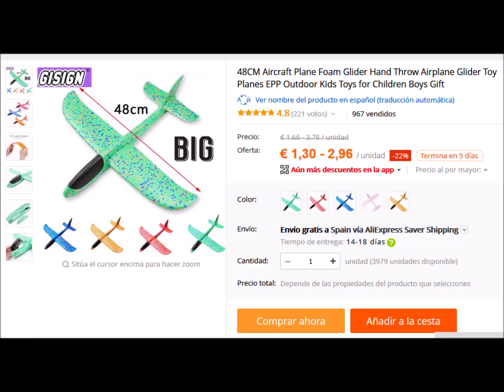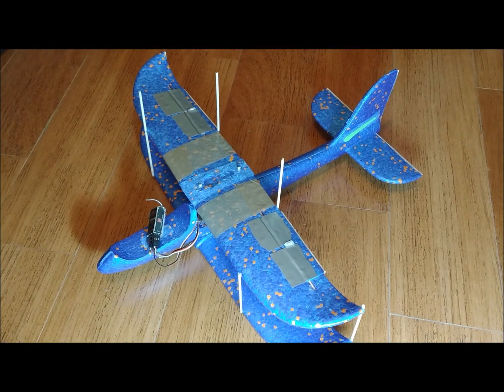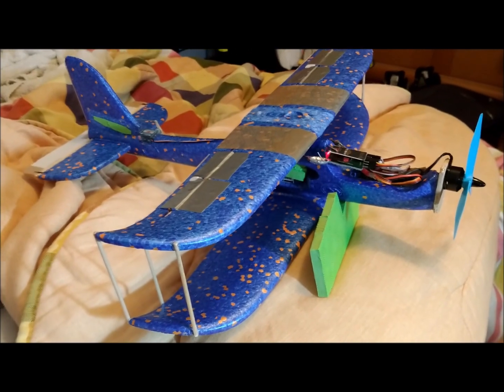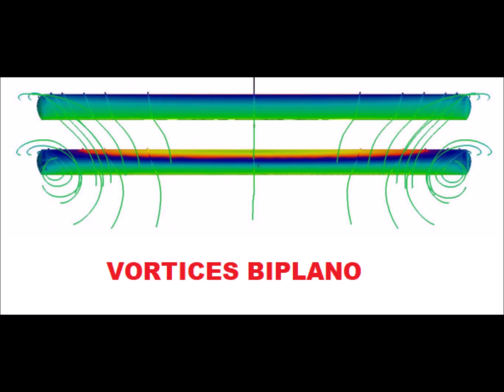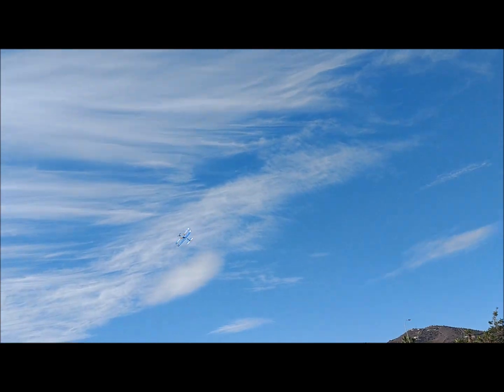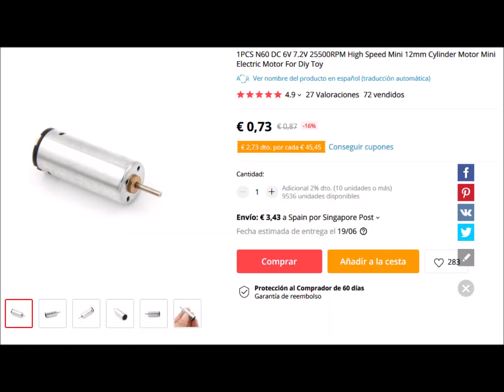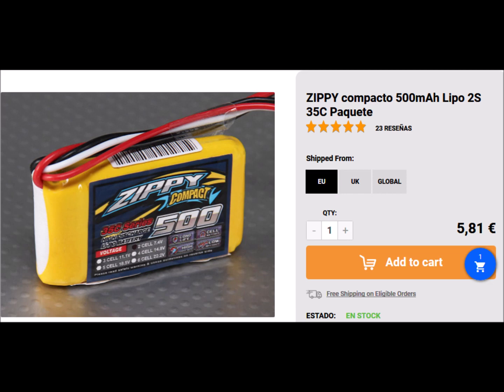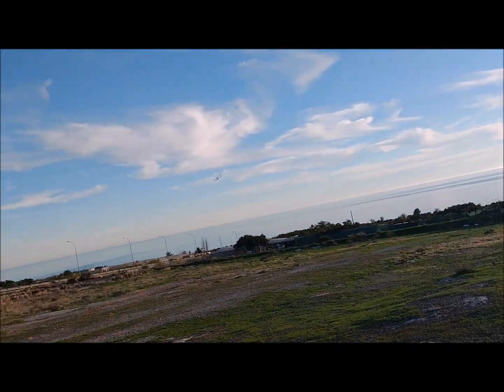How to make a biplane with two Aliexpress gliders. Radio-controlled. RC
We have bought two gliders on Ali-express for a price of about two euros each. The wingspan of these aircraft is 48 centimeters. We have built a biplane aircraft.

The ailerons have been cut directly from the wings. On the top, wooden sticks have been placed to define the hinge line. In addition, strips of thick packing tape have been arranged to fix the hinge.
We have also placed wooden sticks to reinforce the wings, tail and stabilizers. First, we mount the structure of two wings, with a vertical separation of 9 centimeters.

When inserting the fuselage between the wings, we set a little decalage for the horizontal stabilizer. If the decalage is too big, the tail will create a very big moment backwards. Then we should move the center of gravity forward so that the main wing compensates for this moment. If the decalage is too little, the tail will create little backwards moment and the center of gravity will be too aft. The errors in the decalage angle can always be counteracted by the elevator angle, but this situation is avoided, so that the transition between the stabilizer and the elevator is as smooth as possible.

Next, we add the elevator. To decide where we place the servo for the elevator, we add the electronic items in the longitudinal axis. We notice that, even placing the servo at a backward position, the center of gravity would be somewhat ahead of the first third of the wing chord. Therefore, we move the position of this servo backwards as much as possible, because there is a lack of weight in the tail.

In order to motorize the plane, we use a brushless motor F10820. We mount a propeller 5 inches in diameter and 4 inches in pitch. The battery is two cells and 350 milliamps hour. The ESC is 12 amps. The servos are 3.7 grams.
When motoring the aircraft, we try to set the motor thrust line so that it passes through the center of gravity of the plane. This way, the motor thrust does not create any moment on the aircraft. Therefore, the balance of moments in the gliding will be the same as the balance of moments with the motor running. This let us to glide the plane when we cut the throttle. The battery has been moved down as much as possible, and the ESC has been inserted into the nose to move down the center of gravity and place it at the same height as the thrust line. To check this, we turn the plane on its side and check if the line on which it is balanced coincides with the thrust line.
To finish the structure, we put some pieces of EVA rubber, which will cushion the landings.
When calculating the wing loading, it should be taken into account that the tips of the wings do not generate lift due to the vortex that is created in them. In a monoplane aircraft, there are only two wingtips, and we can assume that 20% of the wingspan is useless for the purpose of lift. In a biplane, we have four wingtips, so we lose 40% of the total wingspan for lift purposes. In addition, both wings interfere with each other. The low-pressure zone in the upper surface of the lower wing is mixed with the high-pressure zone in the lower surface of the upper wing. This causes the lower wing to generate very little lift. The upper wing is the one that generates most of the lift. To avoid interference, it is recommended to separate both wings at least 1.5 times the length of the wing chord. We have only separated them 9 centimeters, the equivalent of one times the length of the wing chord.

Fortunately, we do not have all these crossbars and braces disturbing the air flow. We have put a few crossbars at the tips of the wings, which is precisely the useless area for lift purposes.

Therefore, we calculate the wing area assuming that it has once and a half times the area of a single wing. This let us to compare our wing loading with that of a single-wing aircraft. Therefore, we assume, for calculation purposes, that we have a wing area of 0.0594 square meters.
The total weight of the aircraft is 166 grams, so the wing loading is 2.79 kilograms per square meter

In the first tests, we notice that the plane is not stable due to the propeller torque effect. It has an exaggerated tendency to roll in the opposite direction to the rotation of the propeller. This torque effect modify the aerodynamic balance of the aircraft. We could try using a smaller propeller to minimize this effect, but we think that in this case we would not have the necessary thrust to fly.

We have decided to mount a pair of symmetrical motors with the propellers turning in opposite directions. This setup generates a zero torque. We use a pair of N60 type brushed motors, arranged in parallel, with an ESC for brushed motors. The propellers are 3-inch diameter. This set provides a maximum thrust of 105 grams. In addition, we have provided a little dihedral angle to the wings to increase the lateral stability of the aircraft.